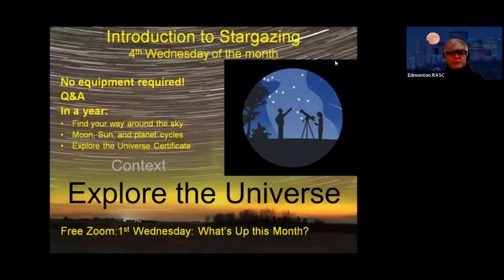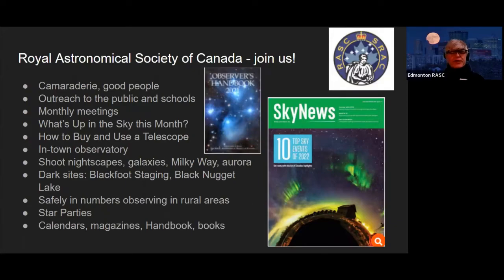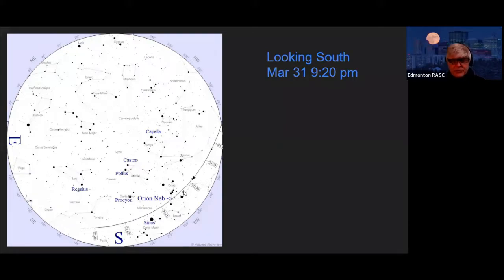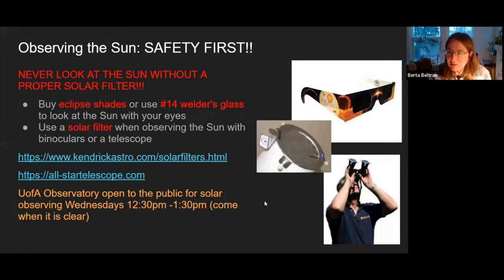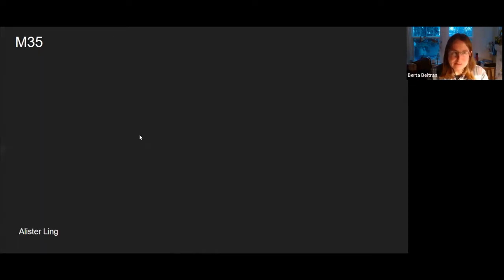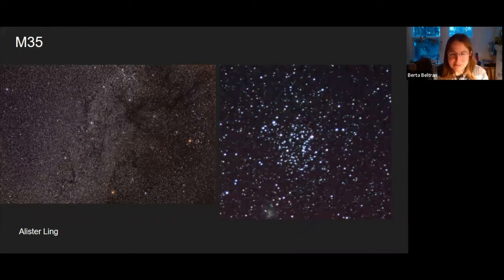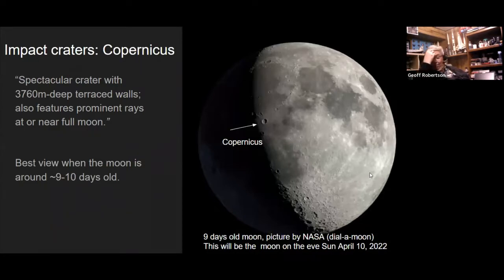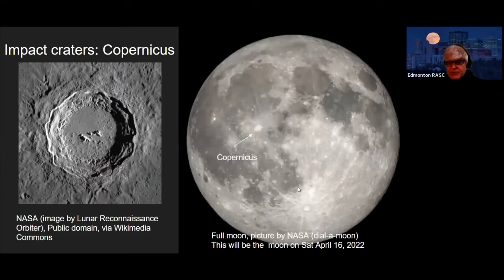Introduction to Stargazing March 30, 2022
This session covers the Dipper tp Arcturus, the Moon's Sinus Iridum and crater Copernicus, and some neat diagrams explaining why the sky is tilted.